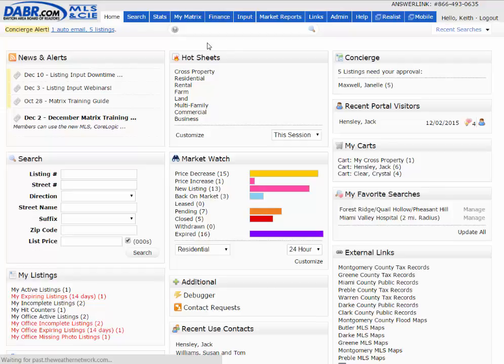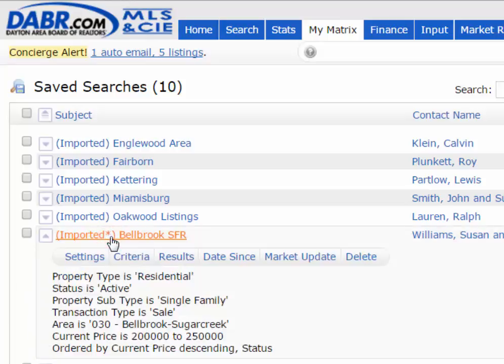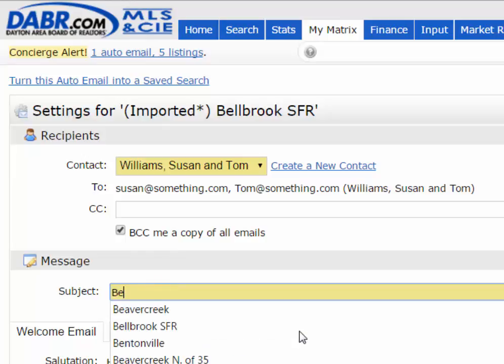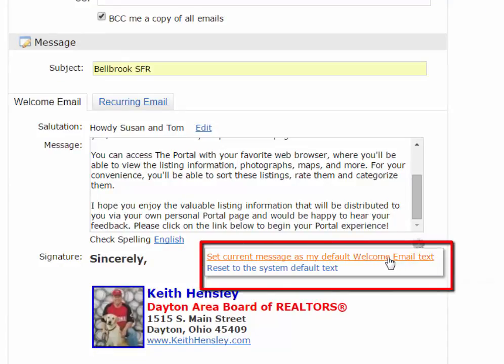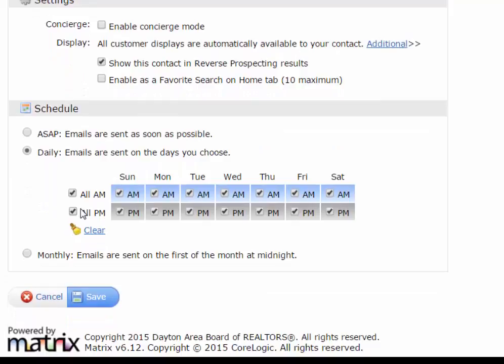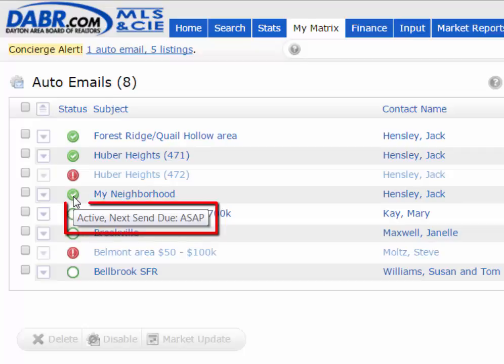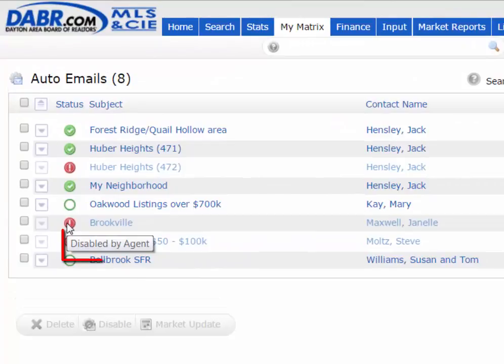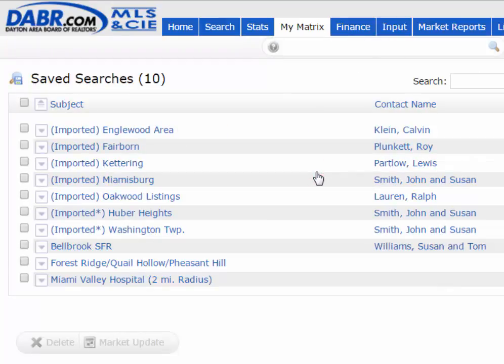WRIST Activating Imported Saved Searches